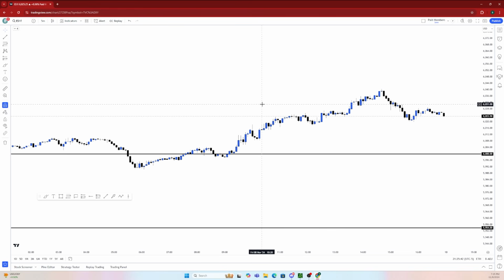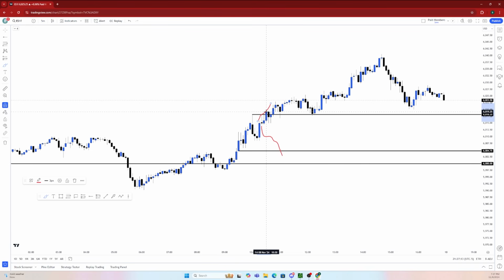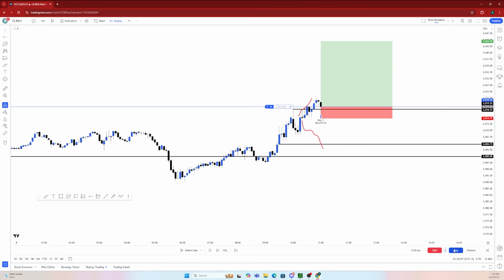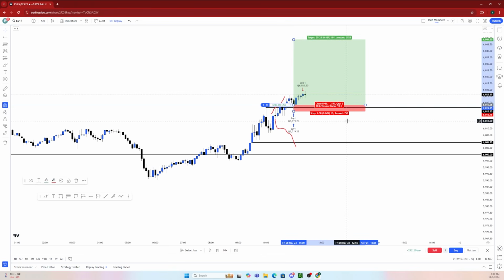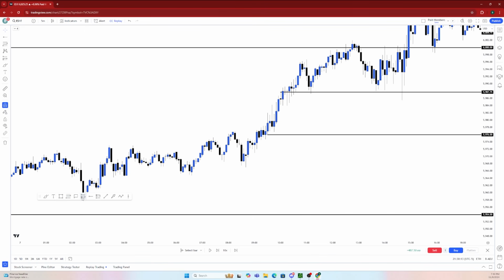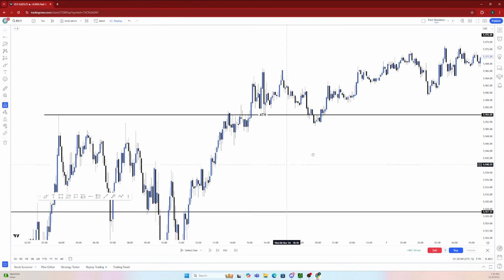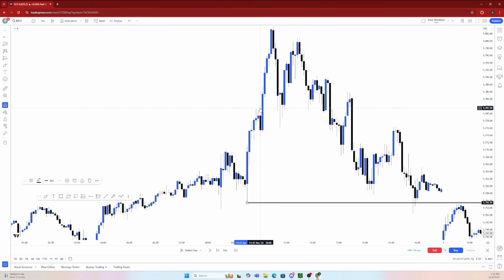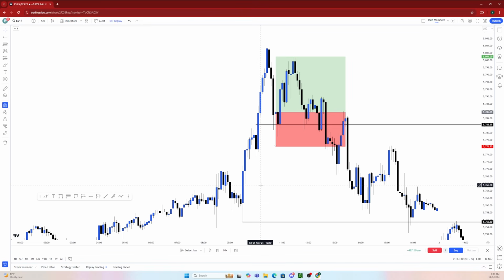Easy Futures Scalping Strategy For MASSIVE Gains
in this Stock Market video I will show you an EASY Futures Scalping Strategy